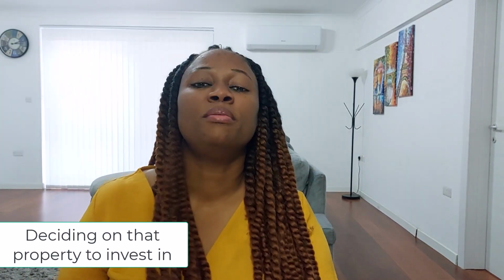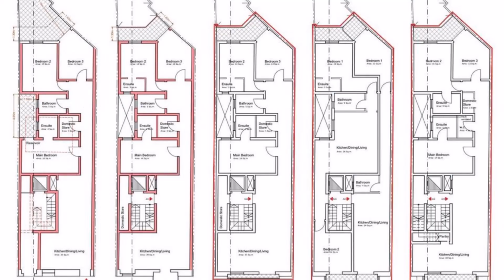Tips on buying a home in Malta | Why renting might be the better option| Pros&Cons of buying on-plan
Is it worth buying a home in Malta as a NonEU? What type of property should I invest in? What mistakes can I avoid in the process of buying a home. These questions and many more were discussed in this video